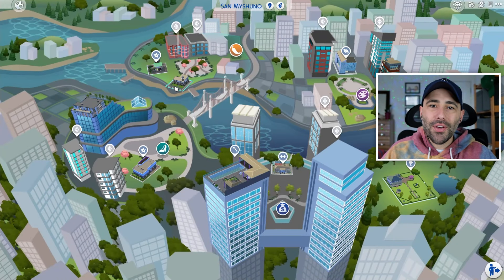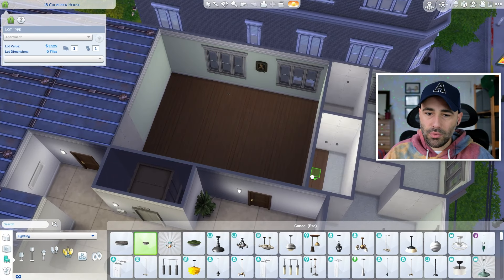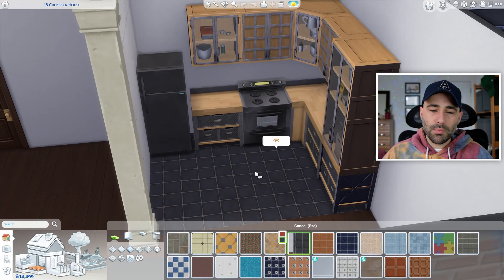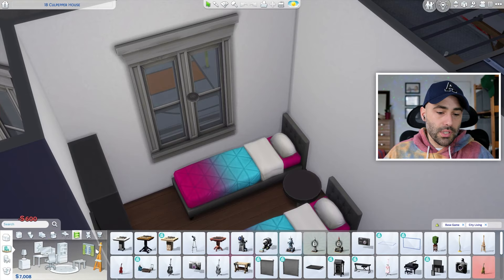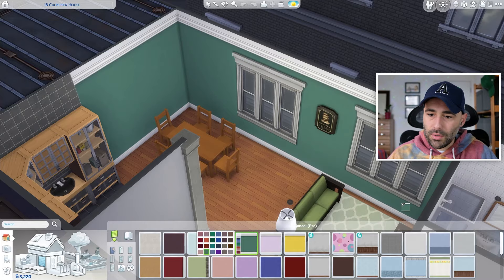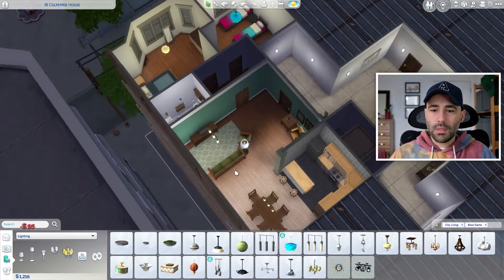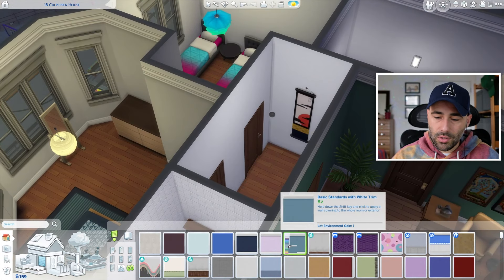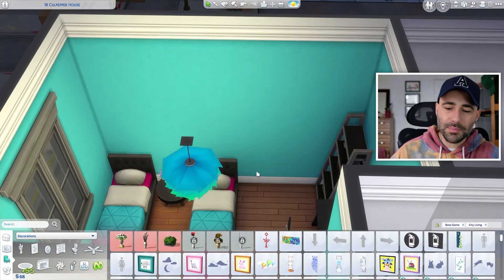I renovated this STARTER apartment with ONLY TWO PACKS in The Sims 4!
Not sure if I ended up with a better-looking apartment or if I just made it worse, what do you think? This is meant to be a starter apartment renovation and I only used two packs.

Hey! I am Andres and I am new to YouTube :) I hope you all like it and please share your suggestions and thoughts for future content!

LIVE reuploads: @AndysPlaying

Music in the video:

All Hail the Queen by Dan Lebowitz  @lebo_tone
Alyssa by The Mini Vandals  @theminivandals1840
Alaska Sky by Patrick Patrikios  @patrickpatrikios2050
A Face in a Cloud by Nathan Moore  @NathanMooreSongs
5-O-July  by Dan Lebowitz   @lebo_tone
Vital Whales by Unicorn Heads  @UnicornHeads